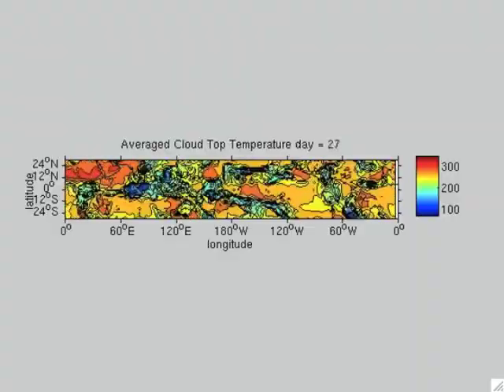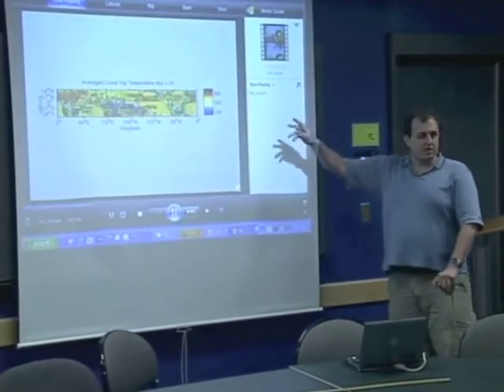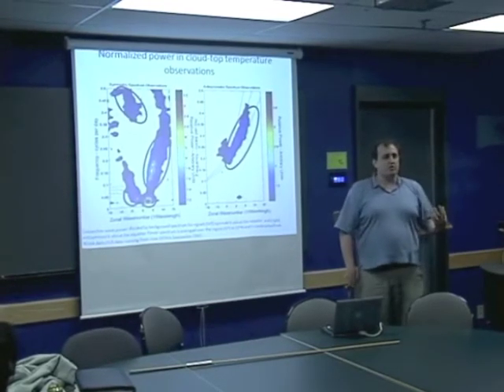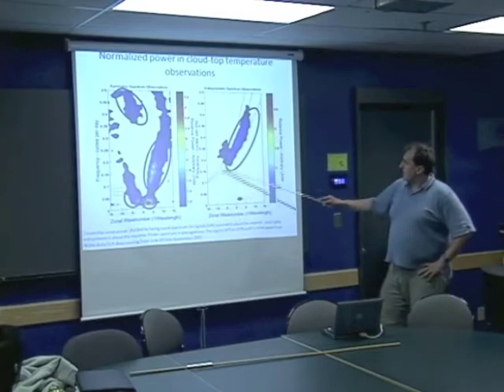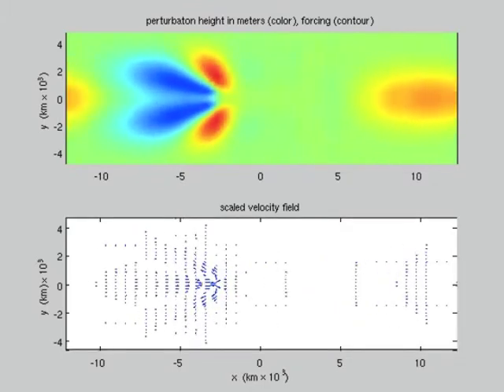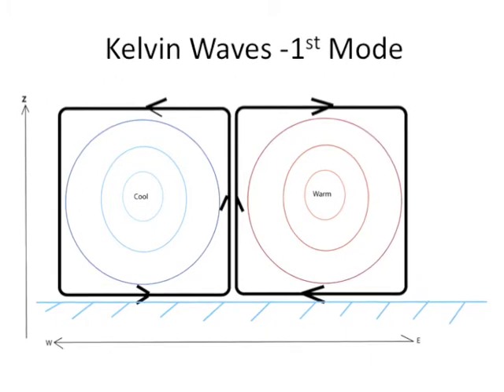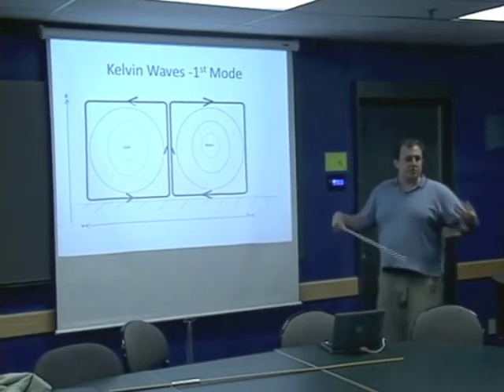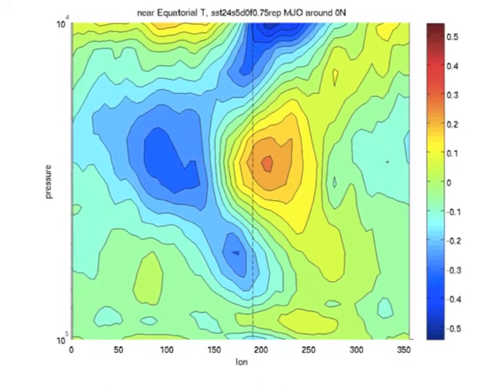Instability mechanisms in the convectively coupled waves in the tropical atmosphere. Part 1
Based on Andersen and Kuang 08. This is a talk I gave for practice/critique to the EPS290 (science communication) class last fall.

In this talk, I discuss the convectively coupled waves that we observe in the tropical atmosphere and our simple, shallow water wave model that we think explains a lot of the observations.

The talk is pitched at an "educated layperson" level - a level that I find very hard to hit.

Questions at the end are from Rae Zucker, Steve Jarret and Prof Sarah Stewart, members of the EPS290 group.